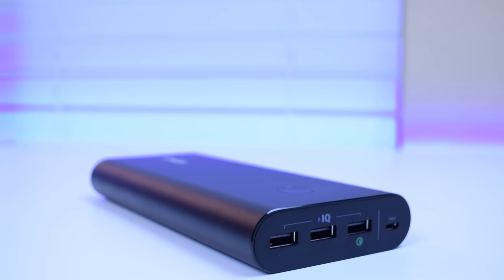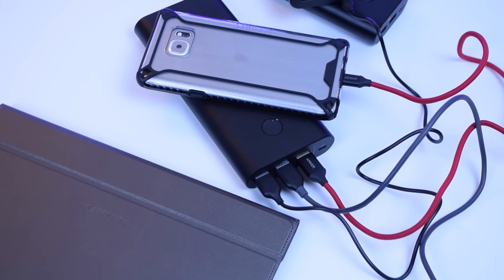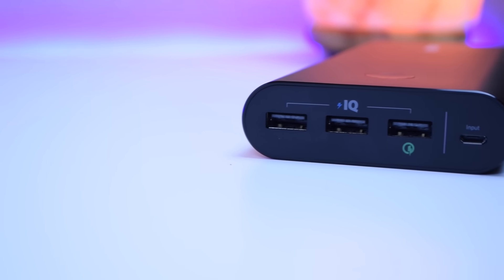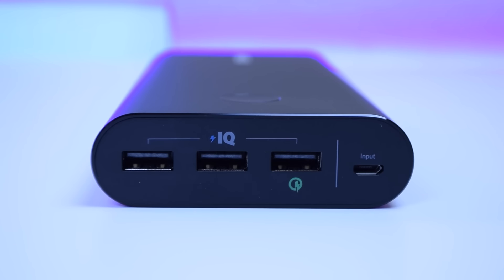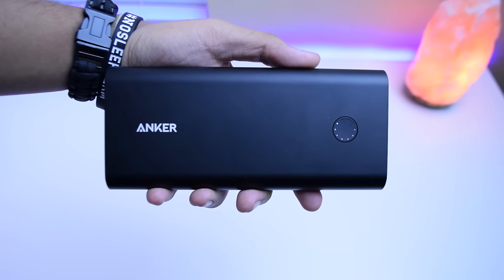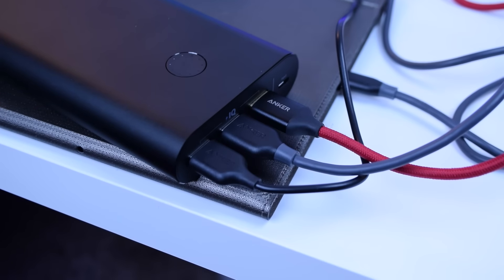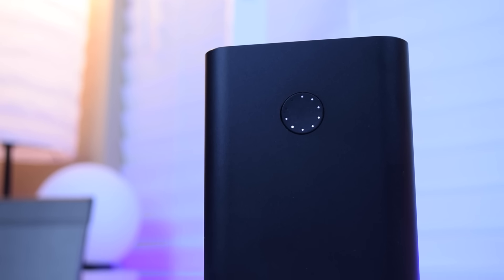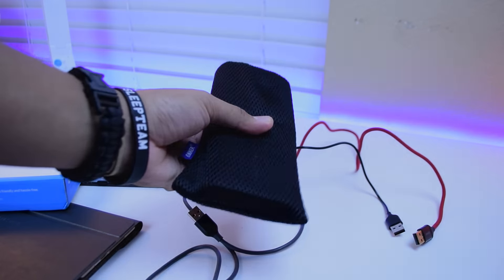The Only Powerbank You'll Ever Need! - Anker 26800mAh!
This is really the only Powerbank you'll ever need. Ever. Seriously. It's got a massive capacity of 26,800mAh which can charge an iPhone 6S x10, a Galaxy S6 x7, an iPad Mini 3 x3, and a 2015 MacBook x3. It's a giant aluminum beast. LINK BELOW TO PURCHASE!